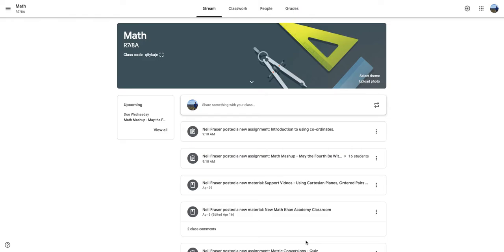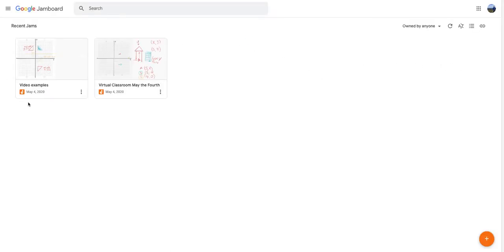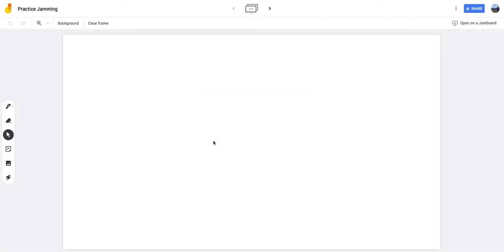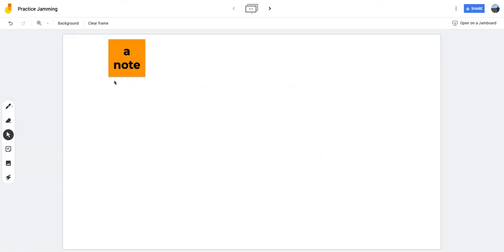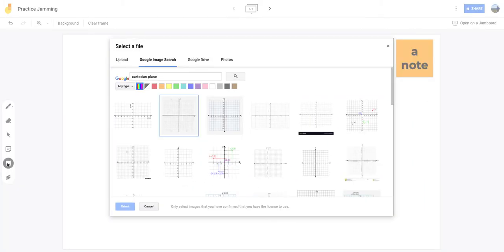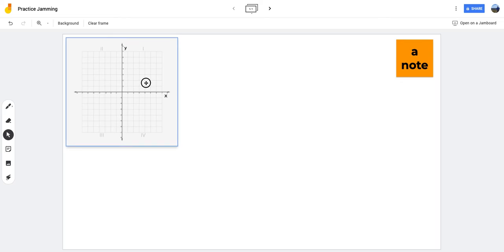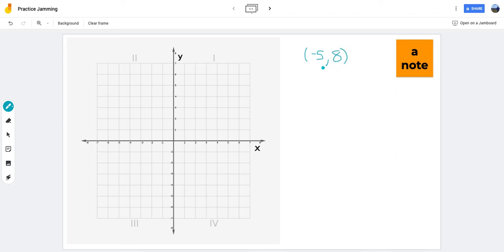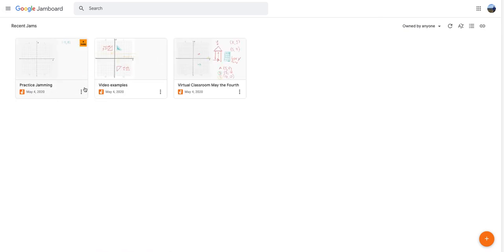Using Jamboard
This video will go over how to open jamboard as well as some key features and finally how to use it for cartesian planes.